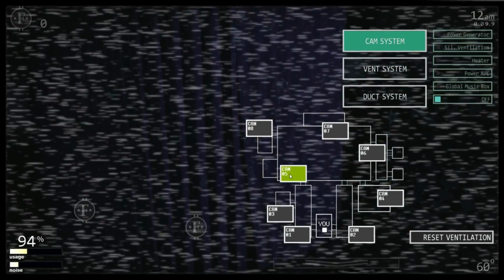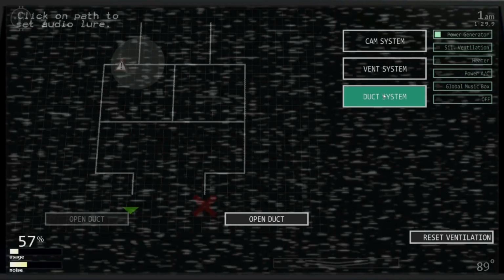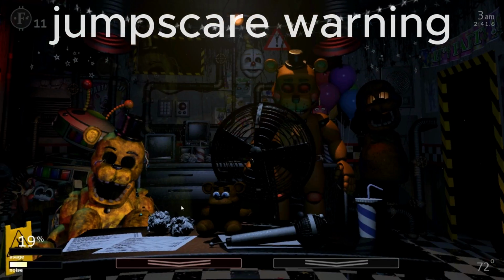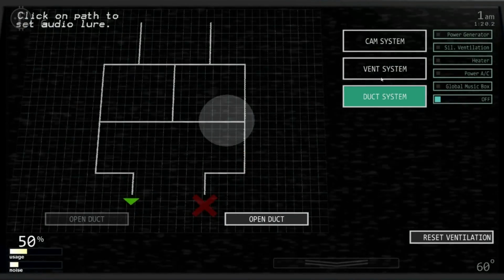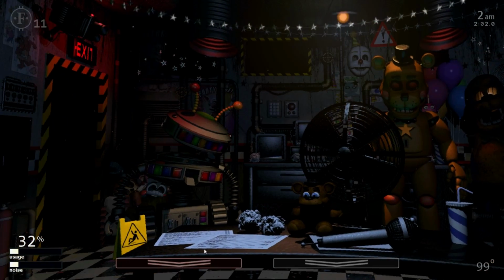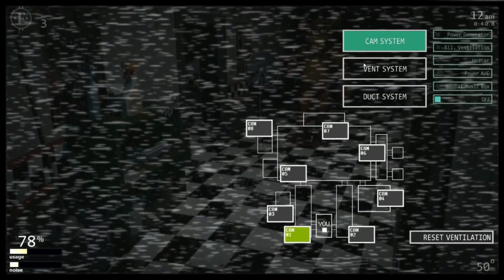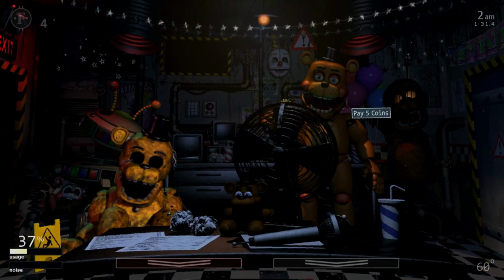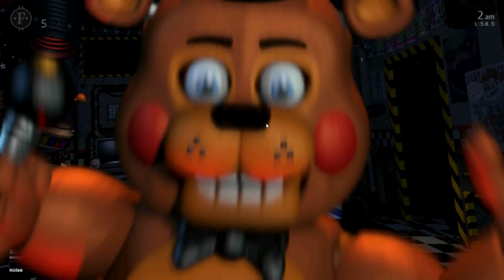ULTIMATE CUSTOM NIGHT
MY DISCORD SERVER JOIN IT PLEASE